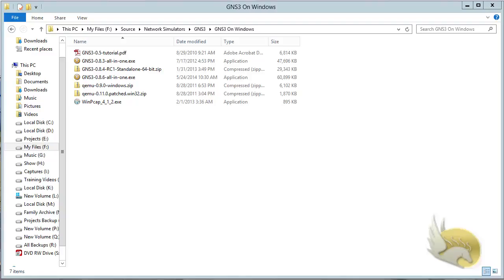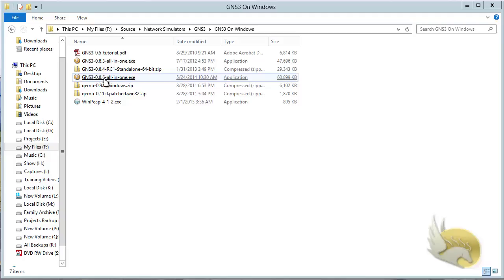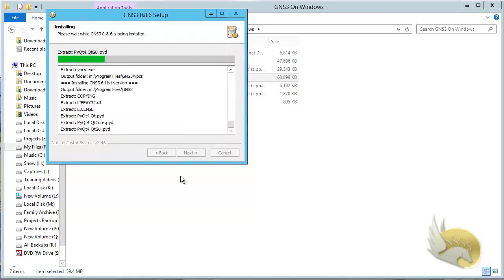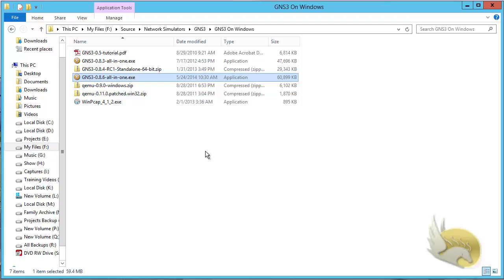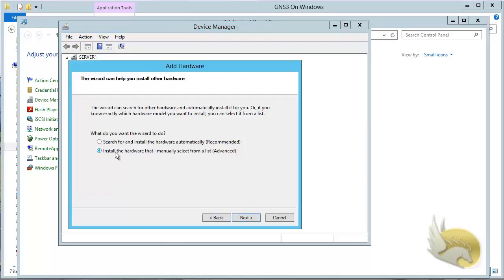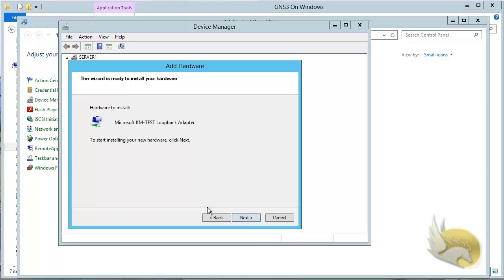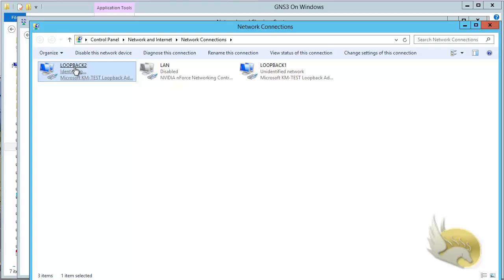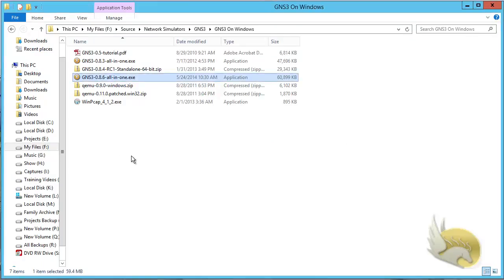001 Lab Setup